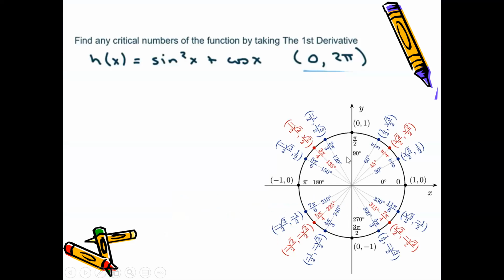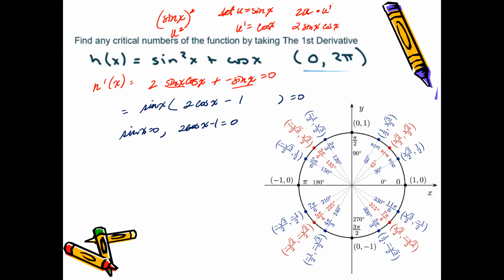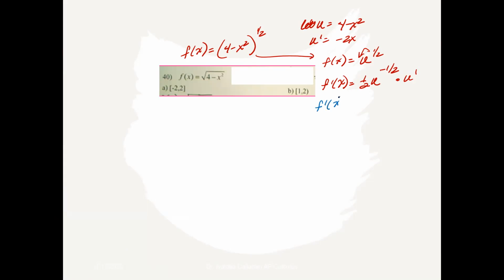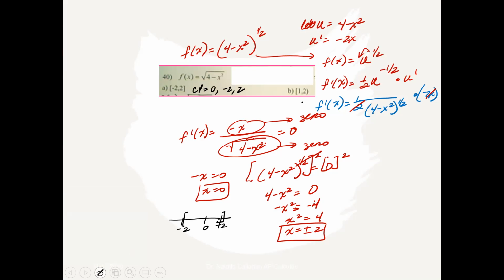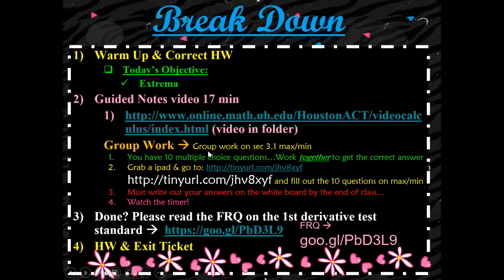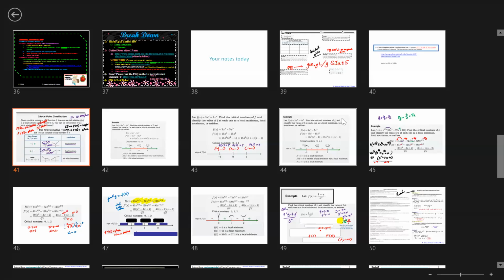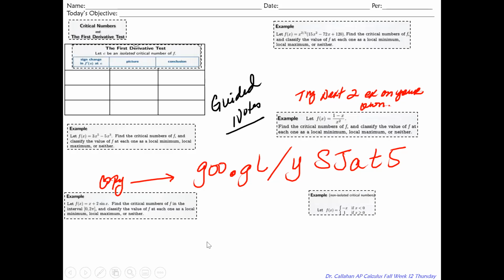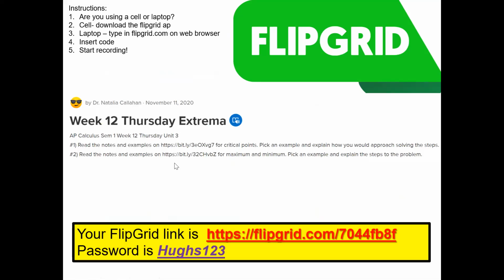Week 12 Thursday APcalcAB Sem1 Absolute Extrema CP max min DrNataliaCallahan